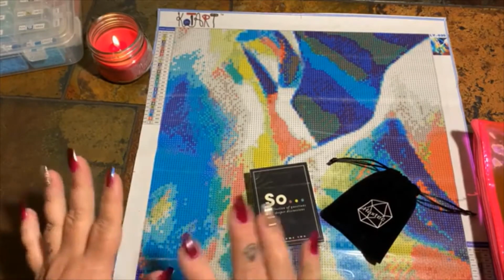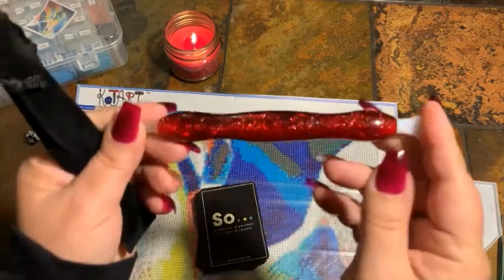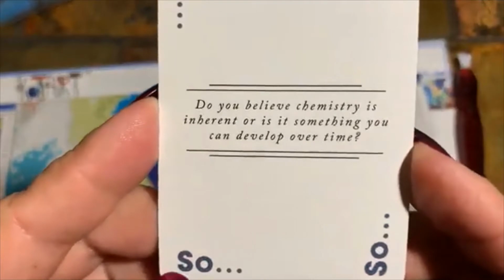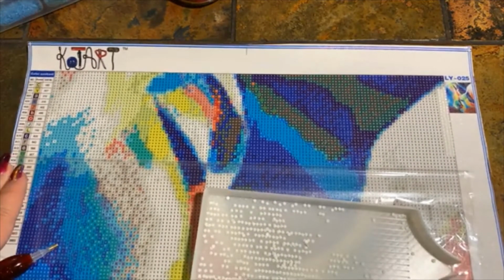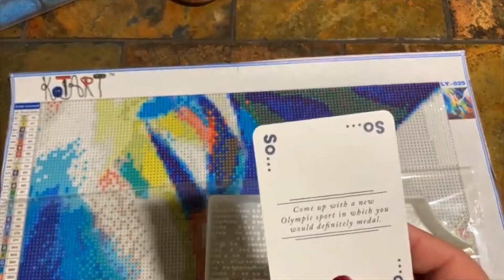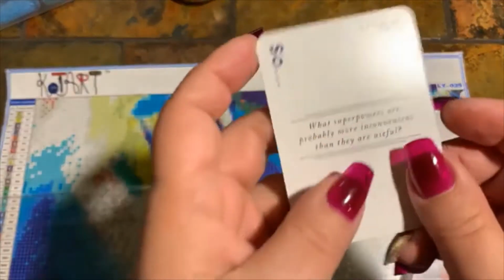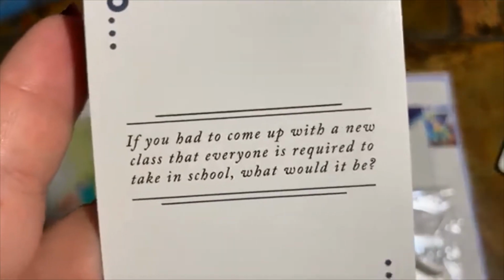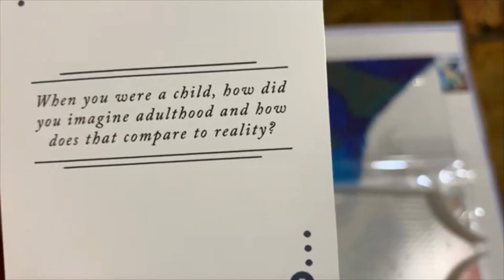WIP & So....#1 Working on Kotart💎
Hey guys! Happy Wednesday😁 Todays video I am doing a game and WIP while working on my Kotart. Let me know what you think and If I should continue this or not.

❤💎❤ Please  👍 & 🔔 I appreciate you ❤💎❤

Diamond Art Club:
💎1ST TIME PURCHASE* save 15%  while supporting my channel when using code CRAZYDIAMONDS